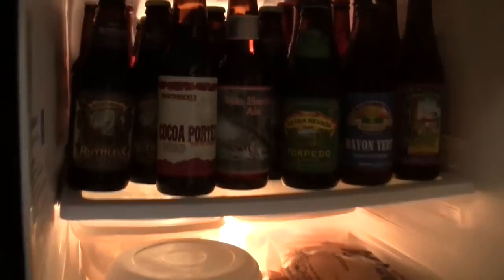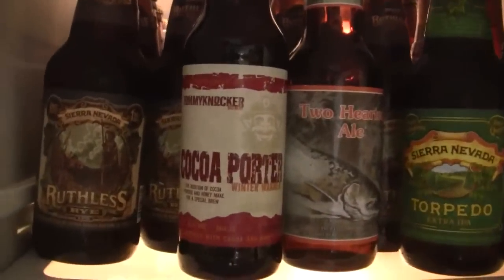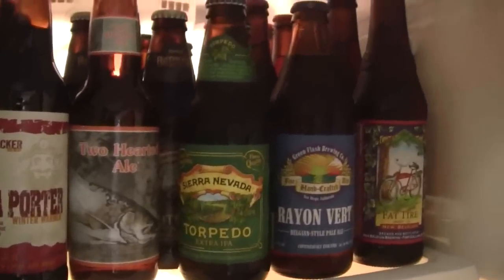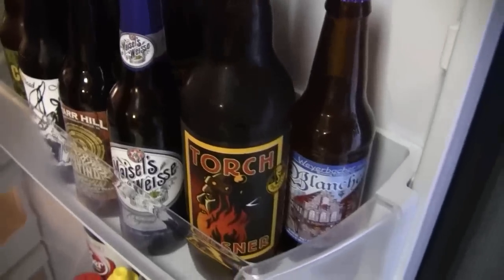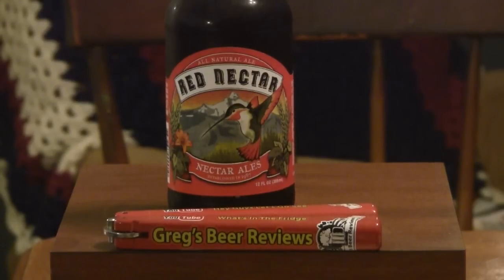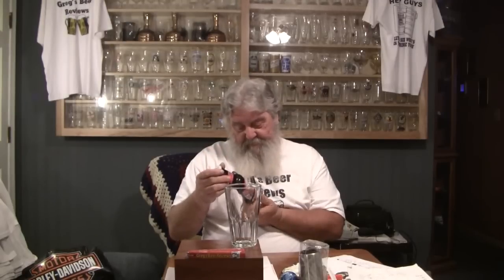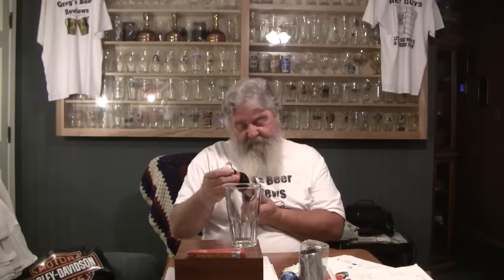Beer Review # 651 Nectar Ales Red Nectar Ale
Nectar Ales Red Nectar Ale   is the beer reviewed -
BEER SCALE
1- UNDRINKABLE
2- F
3- D
4- C
5- B-
6- B
7- B+
8- A-
9- A
10- A+
CHEERS!